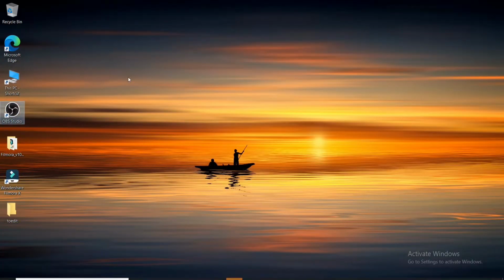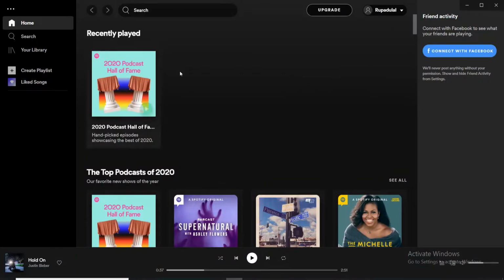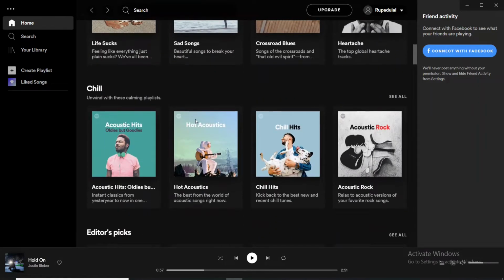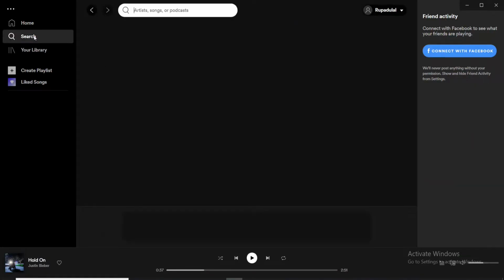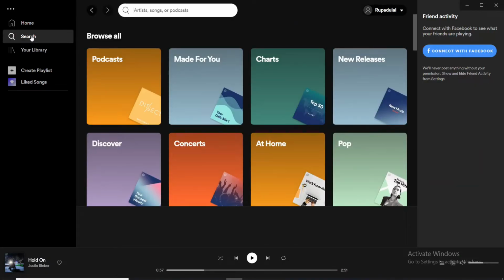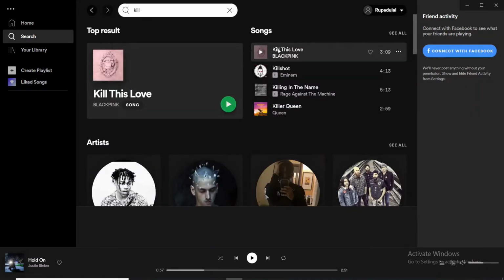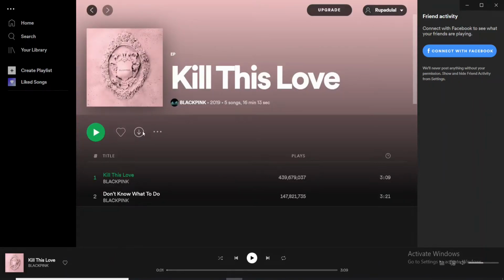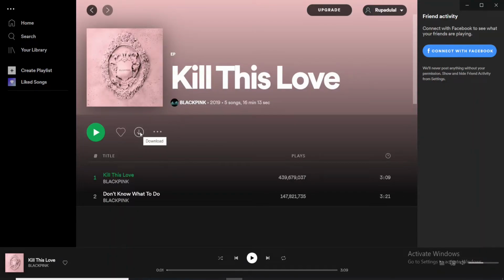How to Download Music on Spotify?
Download your favorite music on Spotify and listen whenever you want even when you are offline. Don’t know how to download music on Spotify? Here in this video we are guiding you step by step process on how you can easily download music on Spotify, in just a few clicks.
Spotify allows users with Spotify Premium to download music so that they can listen to their favorite songs or albums offline.
Spotify lets you download playlists, albums, and podcasts on mobile. But you can only download playlists on your computer.
In order to download music on Spotify follow the steps below:
1: Open Spotify app on your PC and sign in to you account
2: Search for any music that you want to download and open the song
3: Click on the download icon and the song will be downloaded .